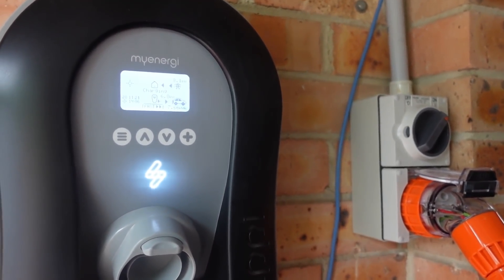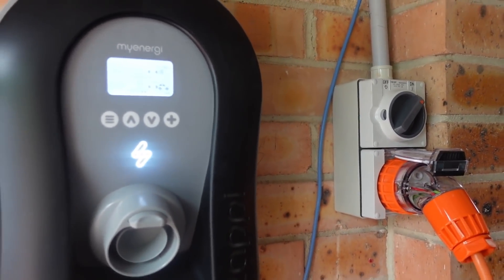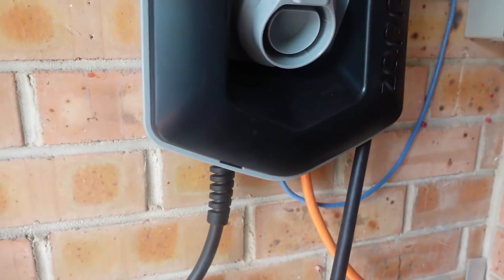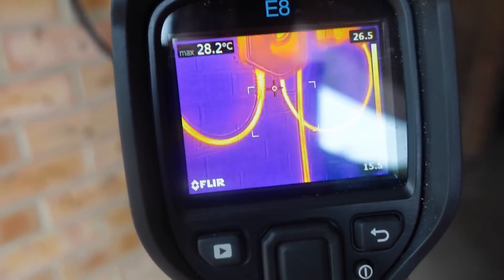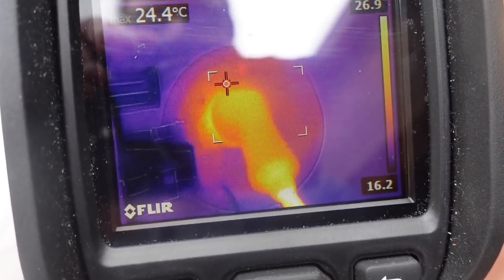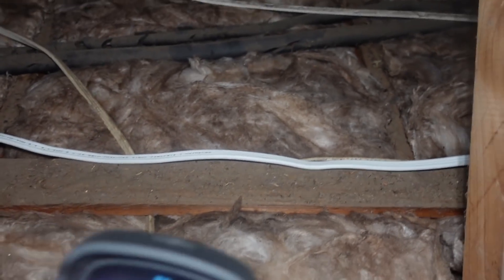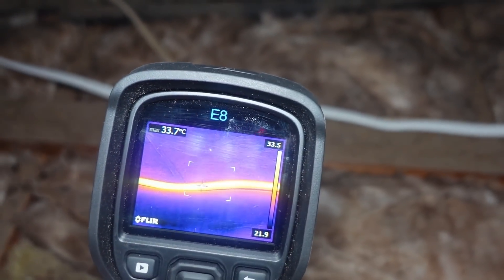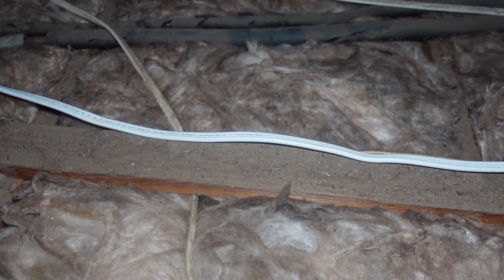Zappi EV Charger & Cable Thermal Imaging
How much does the temperature rise in a 6mm² radial for a 32A 7kW EV charger cable?
Using the FLIR infrared camera on the MyEnergi Zappi charger and cabling.